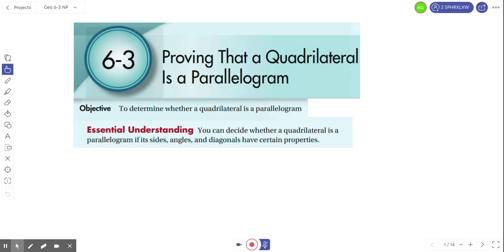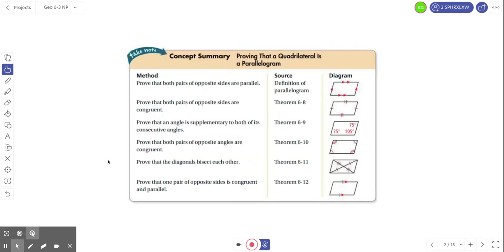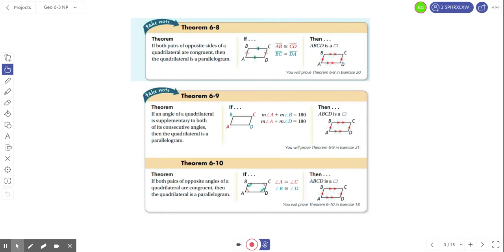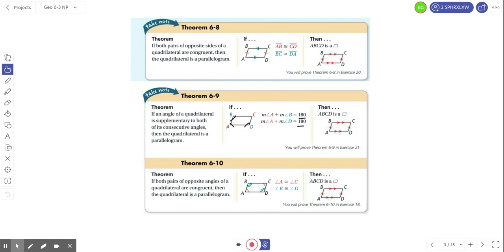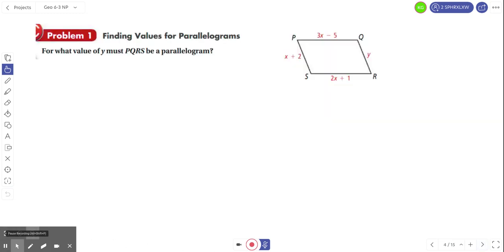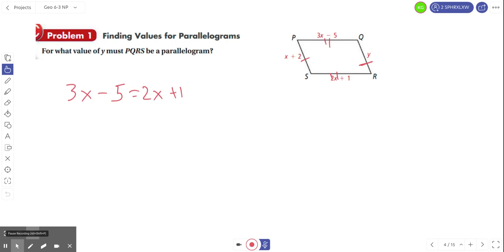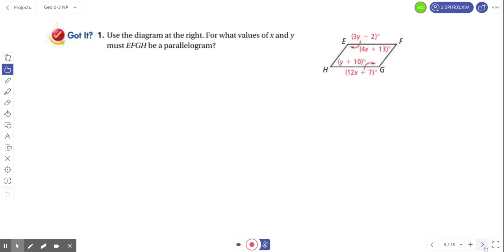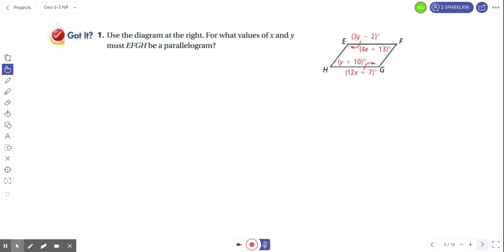Geo 6 3 NP Prob 1